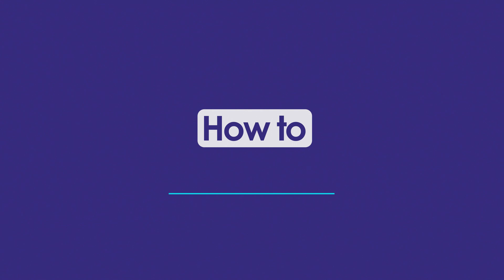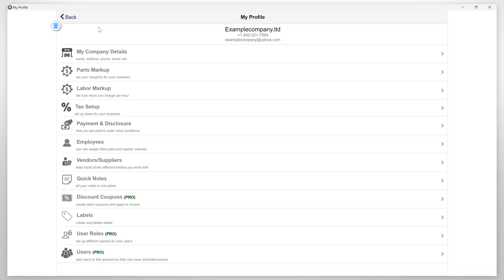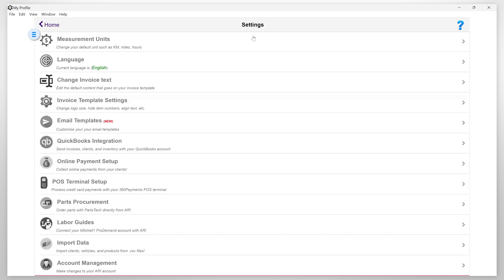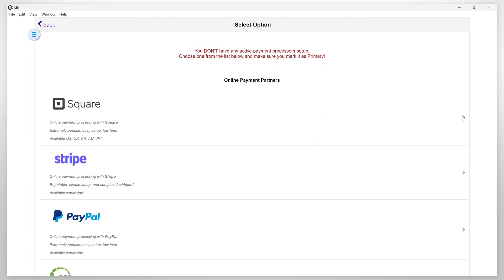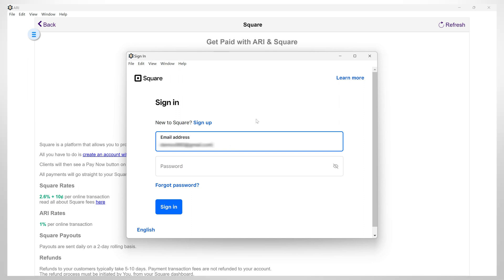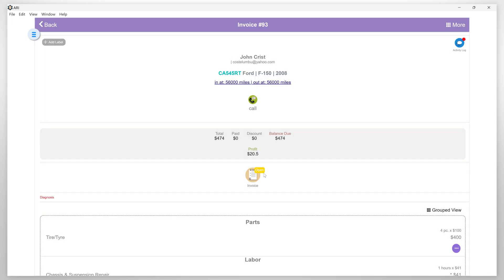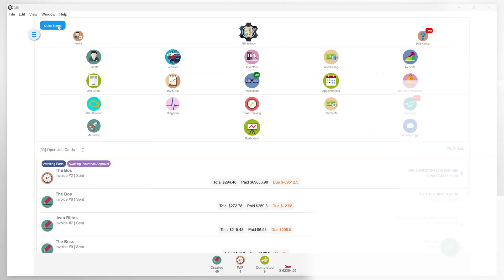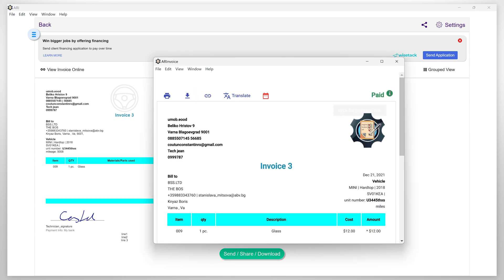How to get your auto repair invoices paid online via ARI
In today's video I will show you how to setup your ARI so that you can process online payments.

Once done, a PayNow button will show up on your digital invoices and your clients can use it to pay their invoices online!

ARI currently supports 4 main payment processors (Square, Stripe, PayPal, and 360Payments) and 1 Financing processor (Wisetack)

Make sure you follow this video and enable online payment processing for your auto repair shop. It will change your business forever!

Ready to unlock all ARI features?